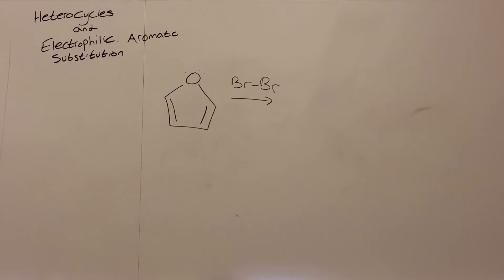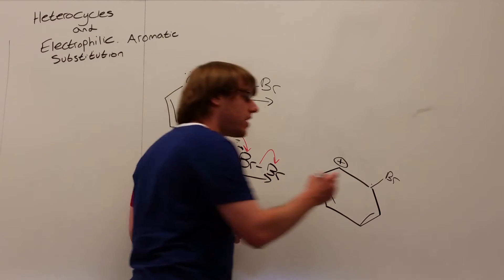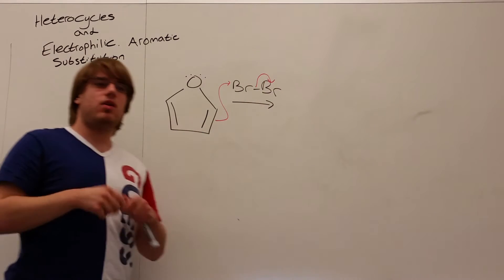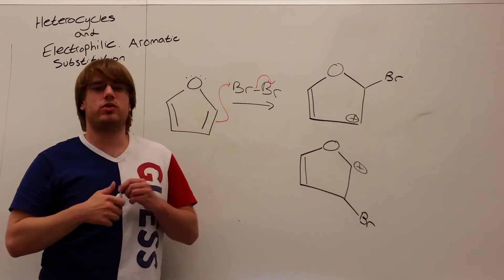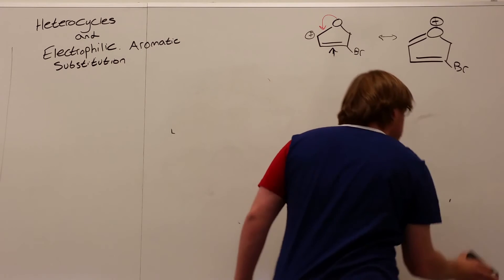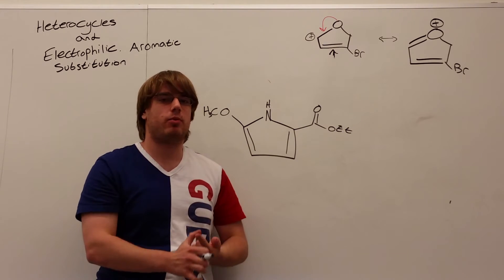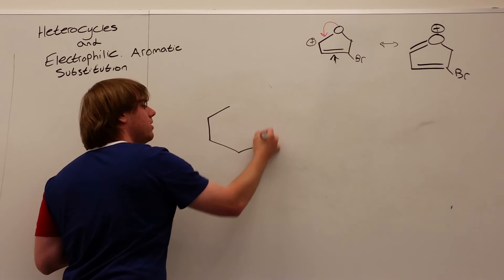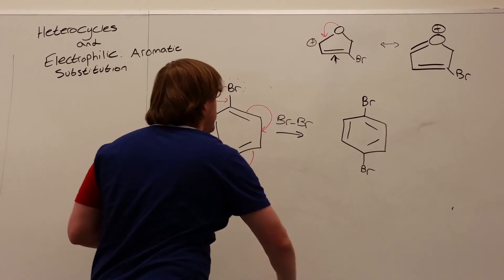Heterocycles Part 2 - Electrophilic Aromatic Substitution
This video discusses the other half of heterocycles, electrophilic aromatic substitution. There are more rules associated with how these reactions work but paying attention to where the most stable carbocation can form in the intermediate is the best place to start.